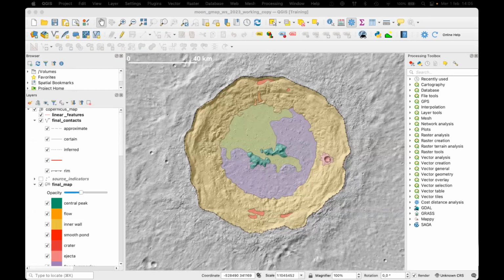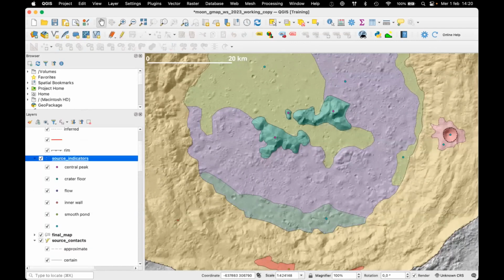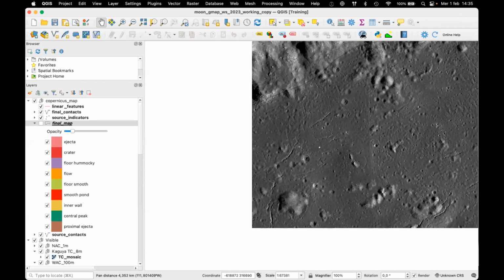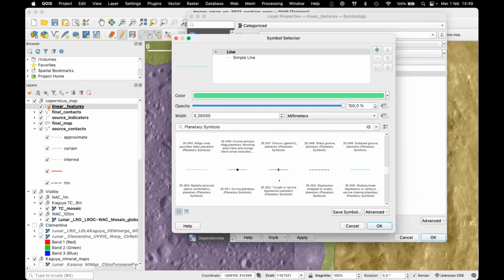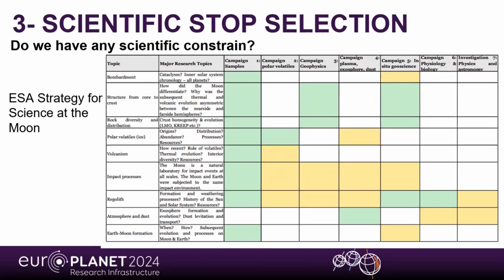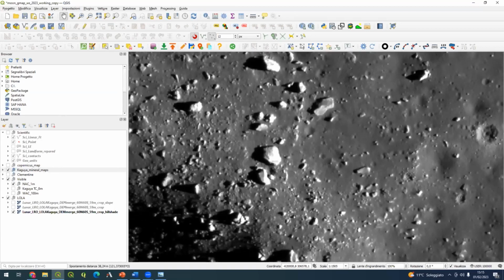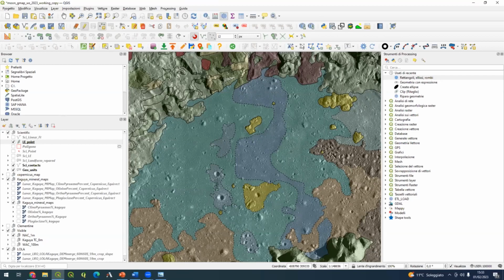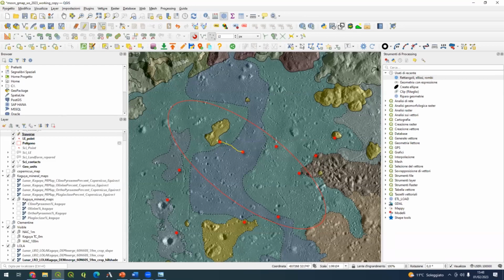Hands-on tasks: The Moon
Carolyn van der Bogert (WWU), Sascha Mikolajewski (WWU) , Wajiha Iqbal (WWU), Filippo Tusberti (INAF-OAPD), Riccardo Pozzobon (University of Padova)